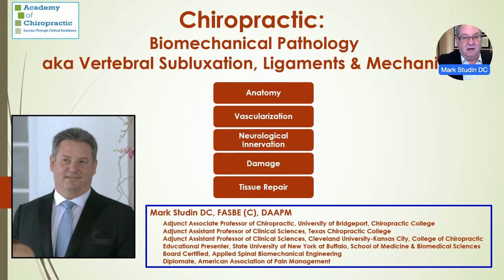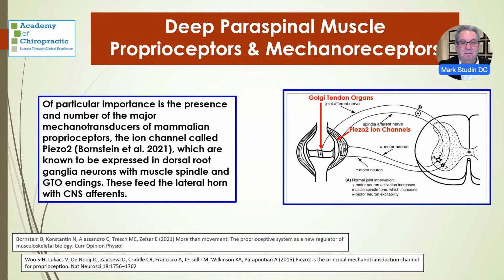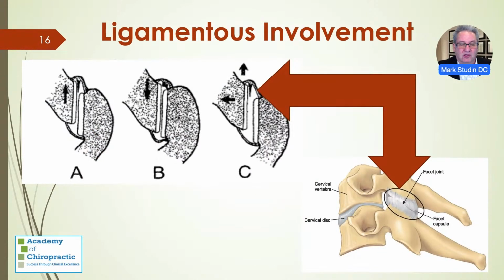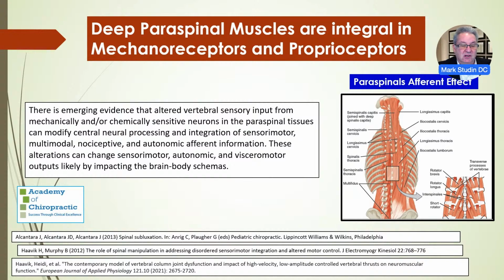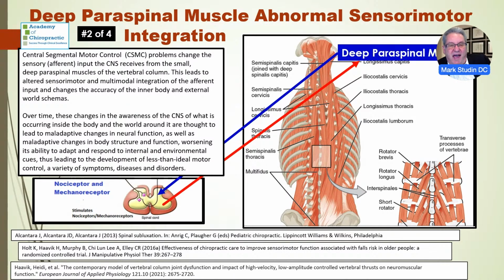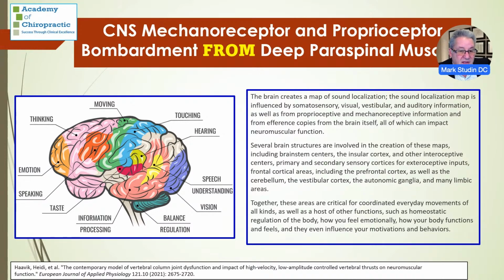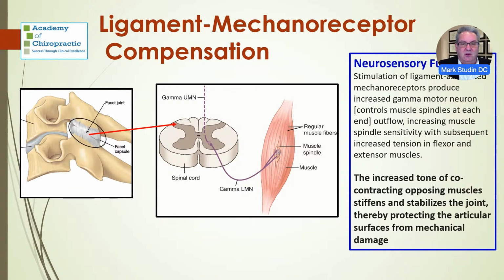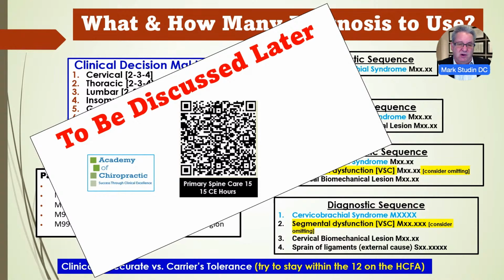Do Biomechanical Pathologies (Subluxations) Create Brain Dysfunction? Replay 3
JOIN ChiroSecure Malpractice Insurance for another exciting replay of GROWTH WITHOUT RISK as education expert Mark Studin DC of the Academy of Chiropractic presents:

Do Biomechanical Pathologies (Subluxations) Create Brain Dysfunction?

The mechanism of the pathology
Mechanoreceptor Involvement
Proprioceptor Involvement
Dorsal Root Ganglion Involvement
Brain Reaction and Dysfunction